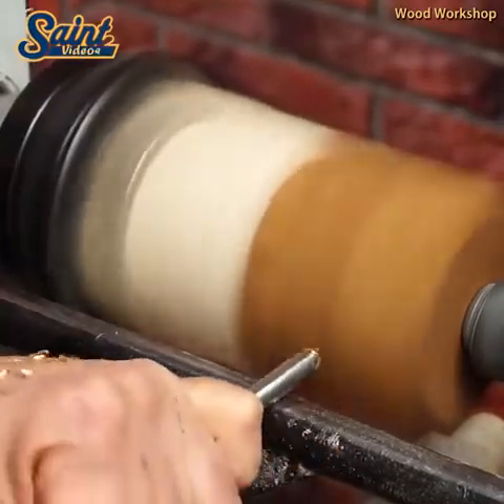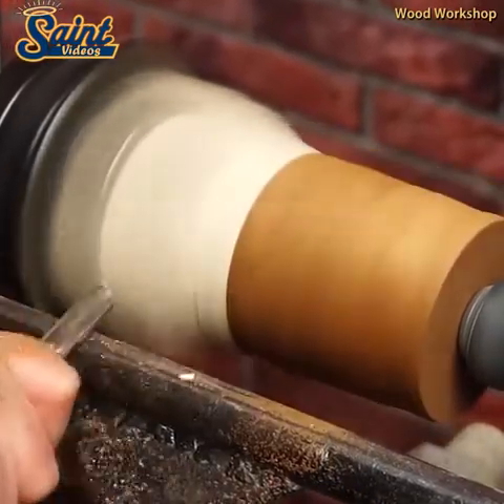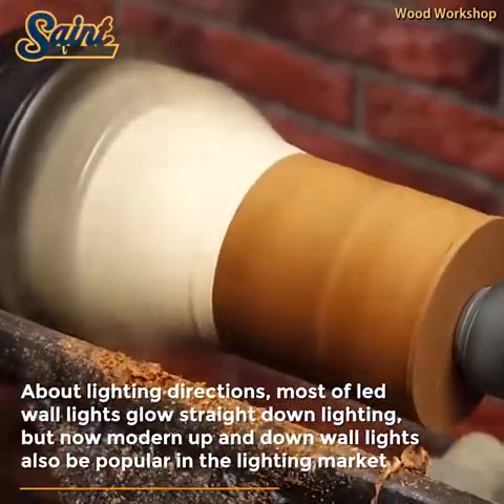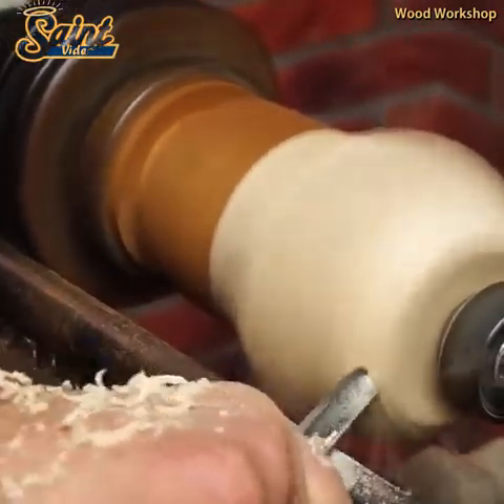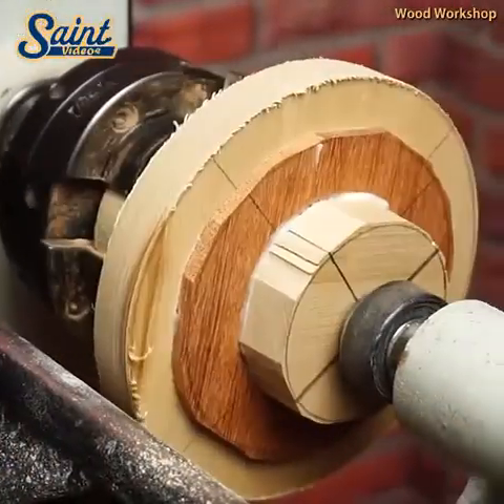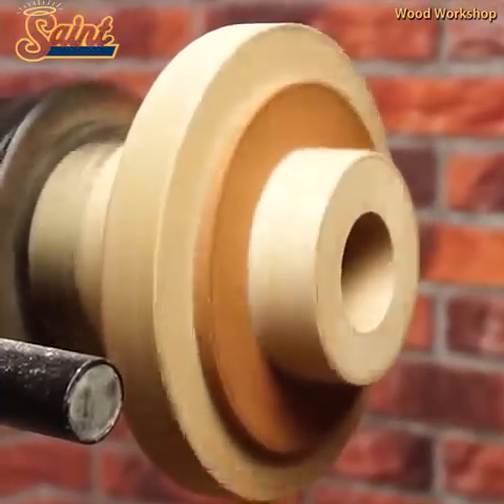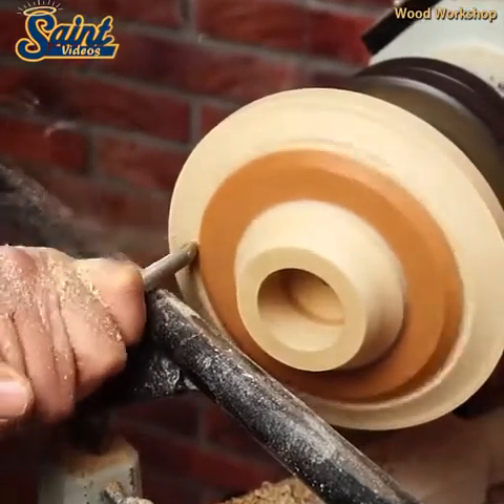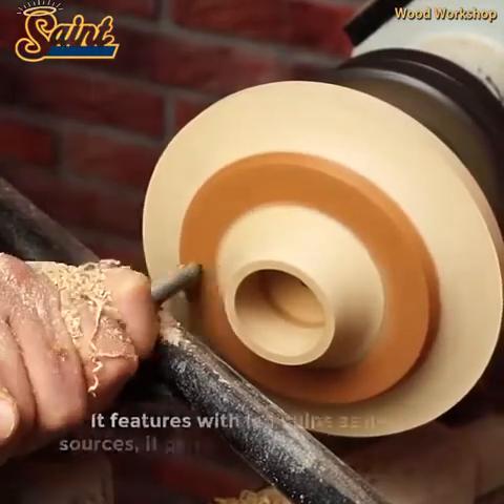Woodturning a Wall Lamp